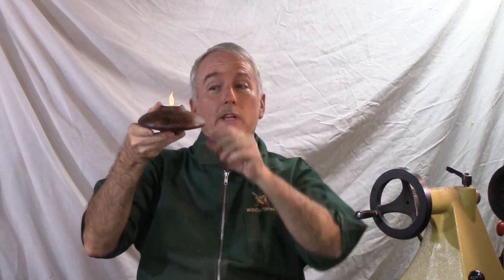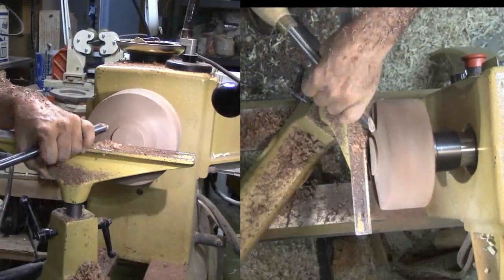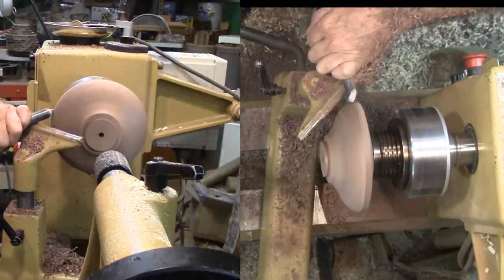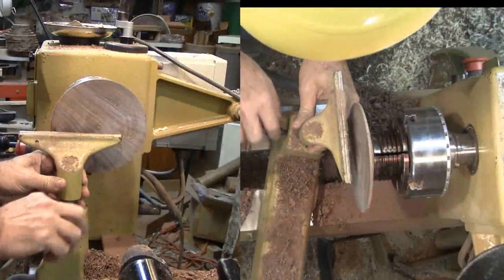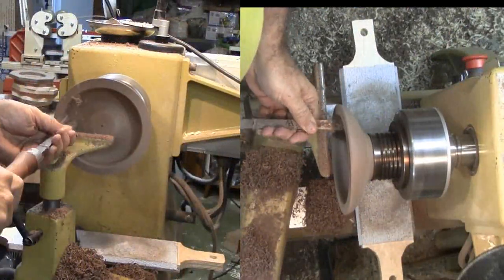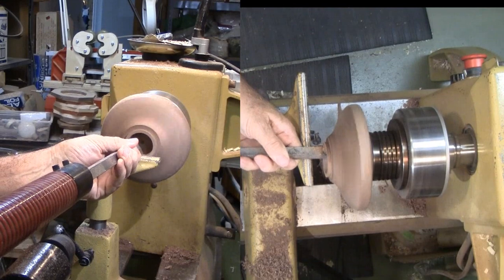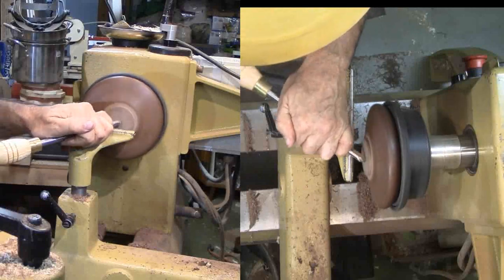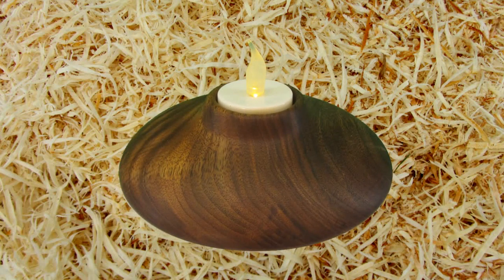Woodturning A Hollow Reversible Tea Light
After I made the UFO spaceship for E.T. a few weeks ago, a viewer suggested it could also be a tea light. Well, how do you turn a UFO into a tea light? Tough question. So, I started over with a new piece of walnut about 7" x 3". I wanted a recess to hold a LED tea light. As the design evolved, I realized it could also be reversible. I've hollowed out the interior to make the form very light. However, there is no access to the interior. How did I do that?